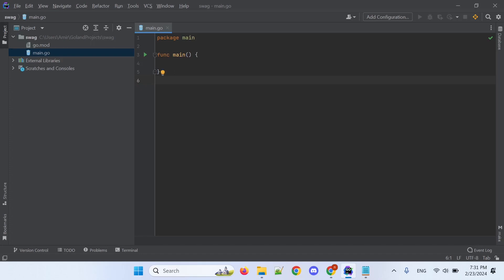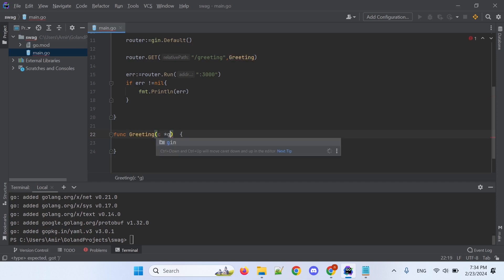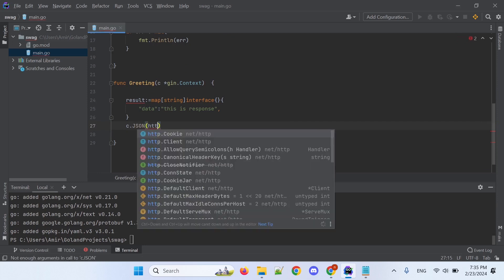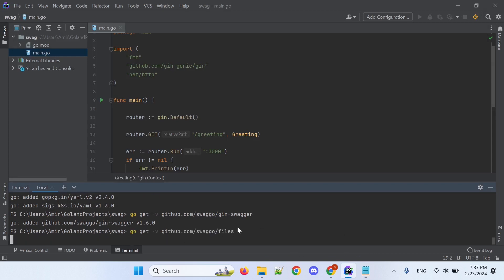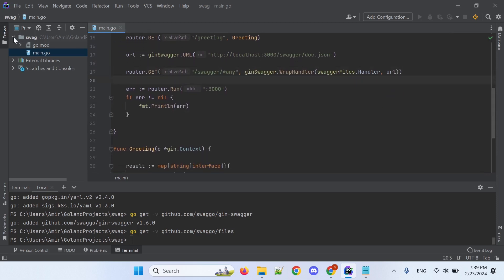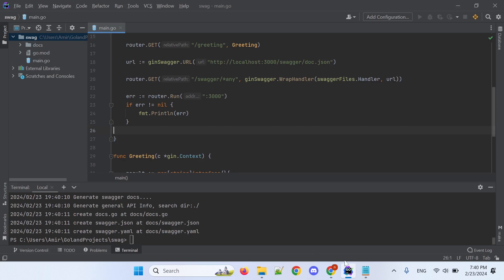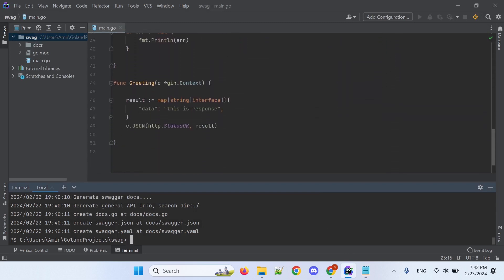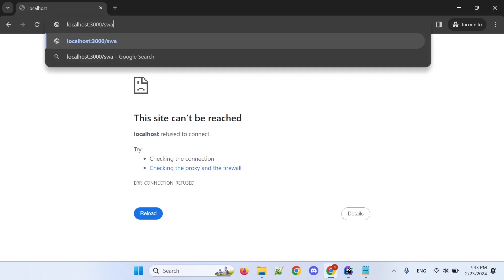How to use swagger with gin in golang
Swagger is a suite of tools for documentaion and gin is popular framework in golang,In this video, you will learn how to use swagger along with the gin framework in golang.